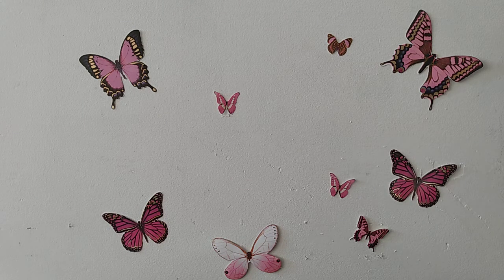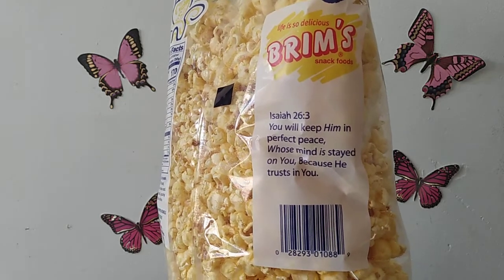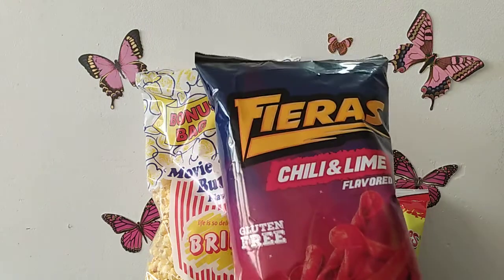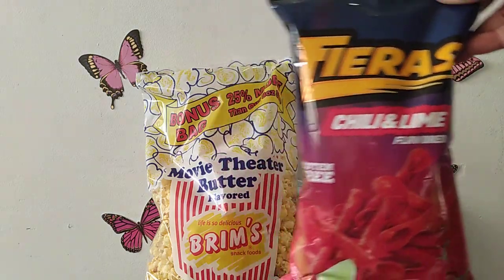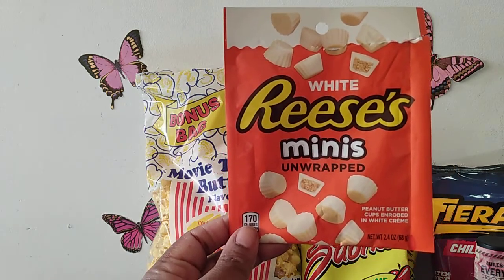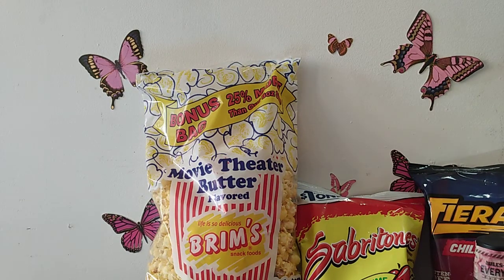New! DoLLaR Tree Haul 😋 Yum 2021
$1 Food items at Dollar Tree can be very economical and delicious finds.

😁Thank you to all my current subscribers you are awesome, so glad you decided to be a part of my virtual peep squad.🤗

This new channel is having a contest:
Must be 18yrs or older. The Big drawing will take place when this new channel reach 1,000 subscribers.🎉Will you be the Big winner? Good luck to all🤑 THANK YOU!☺️

✨NOVELTY GIRL living in a material world and loving it ALL✨
This is variety channel because I have many interest I call Fun. More to come of *shopping hauls*store walk through*reviews* DIY* Cooking* live chats*Inspirational corner* and regular giveways, plus much, much, more.